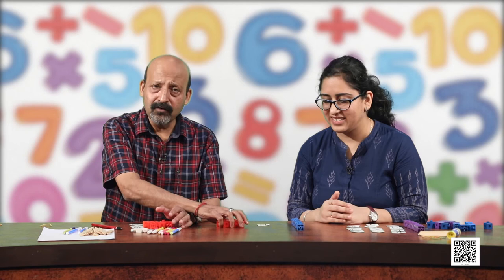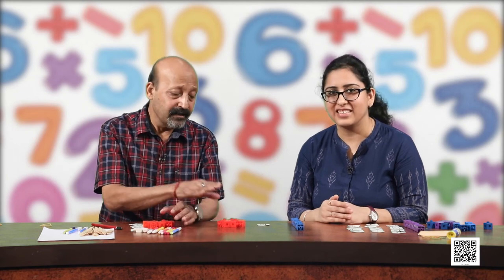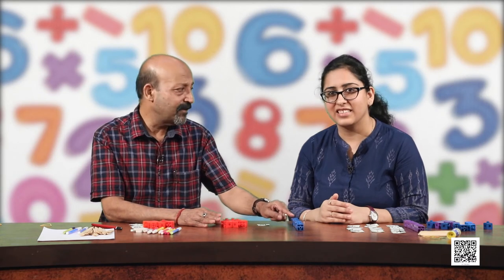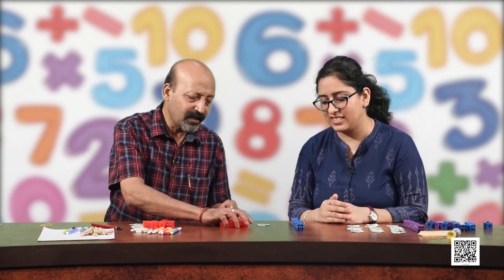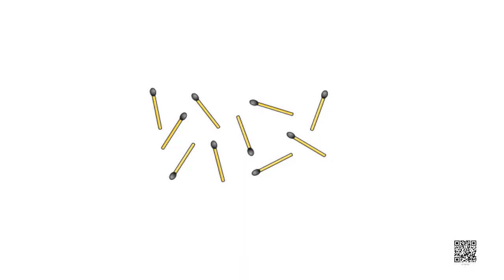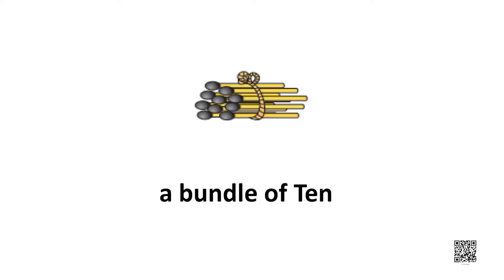Class 1 Maths Chapter 5 - "Numbers from ten to twenty" (full chapter) cbse ncert english medium